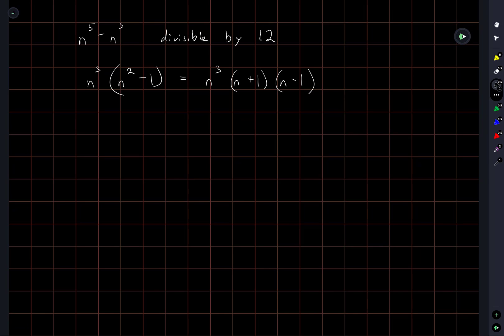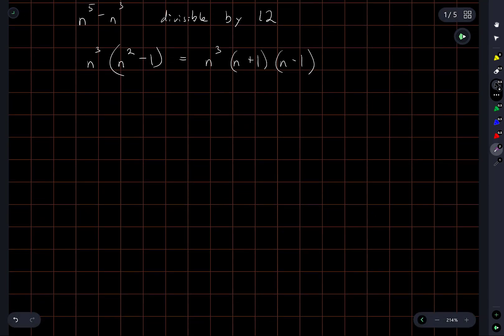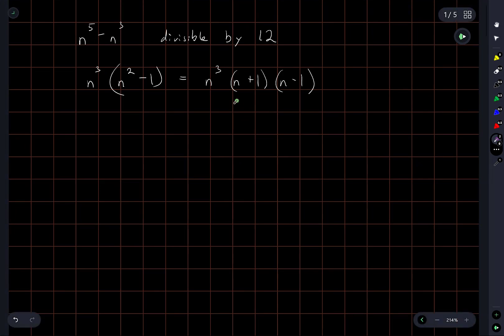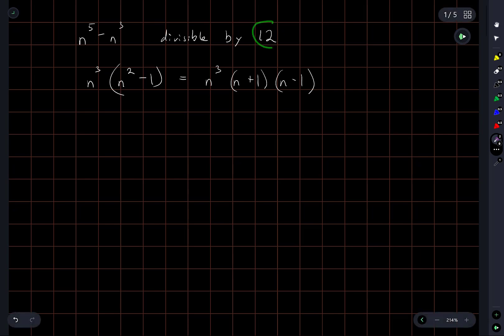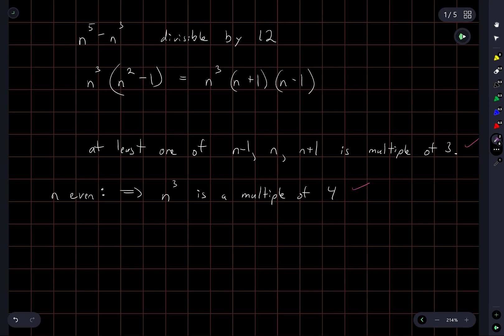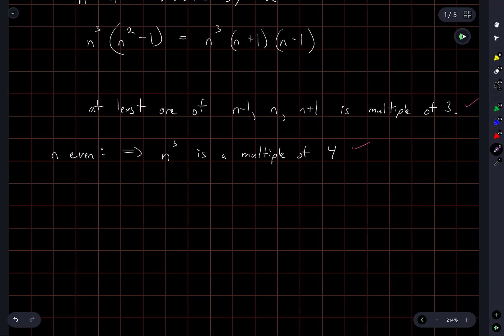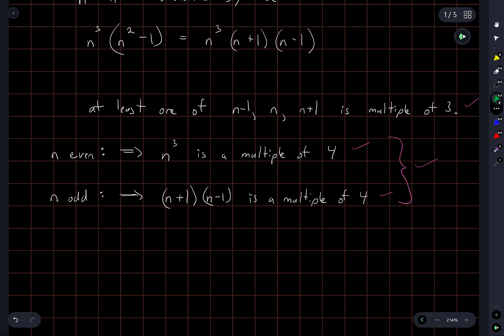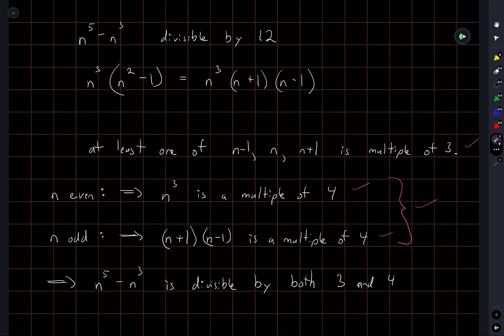Factoring and divisibility | PROCESS & SOLUTION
This expression is begging to be factored, and then seeing three consecutive integers in the factorization completes the argument.